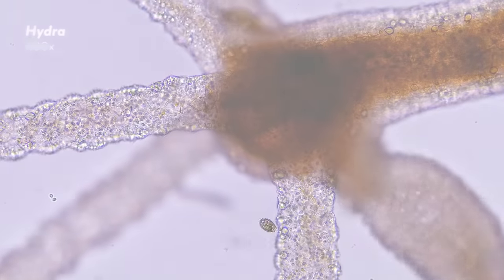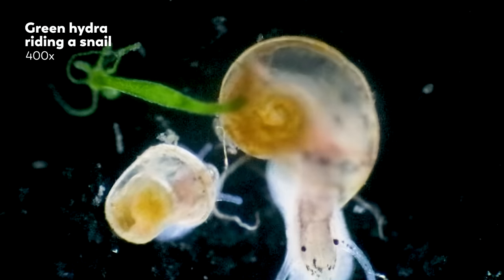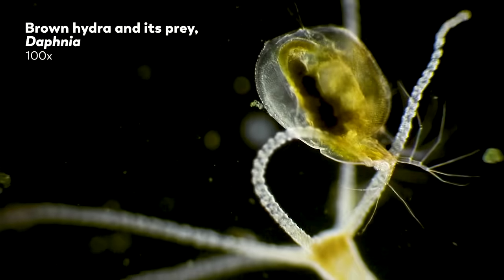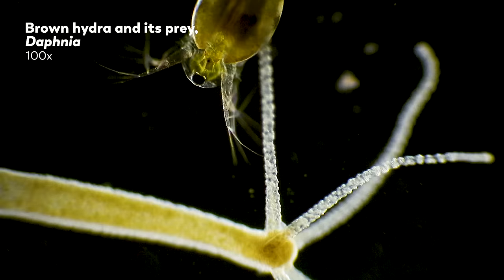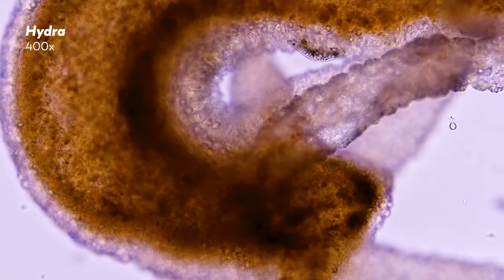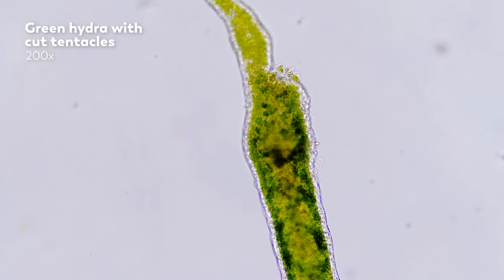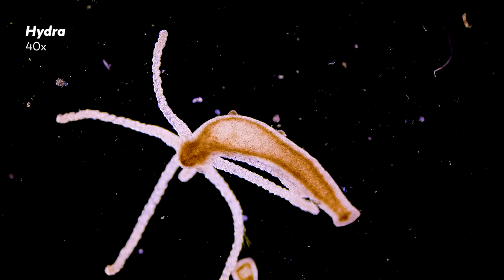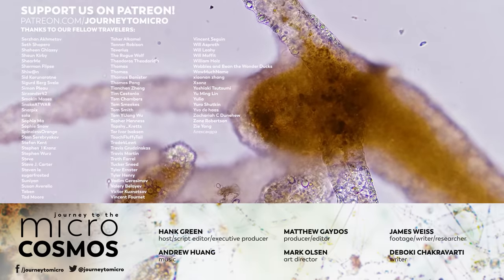Hydra: Stretchy, Speedy, & Probably Immortal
The hydra of mythology may not be as far off from reality as you think! Let's take a journey to the mall to meet our tentacled, regenerating friends!

This episode contains the tracks Triad Flux and Fireworks from Andrew Huang's album The Lyres In Trees, available here: